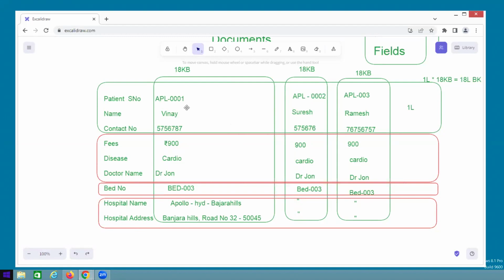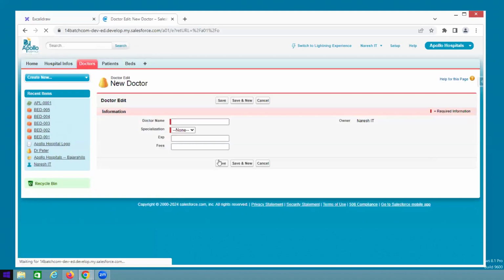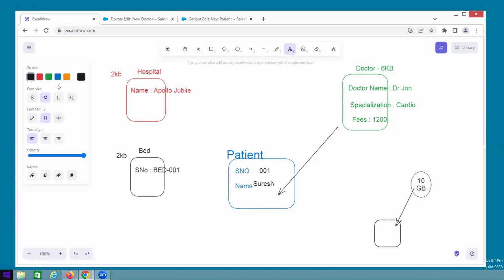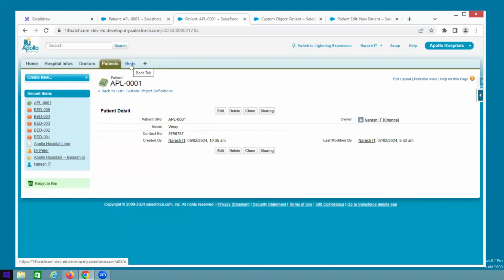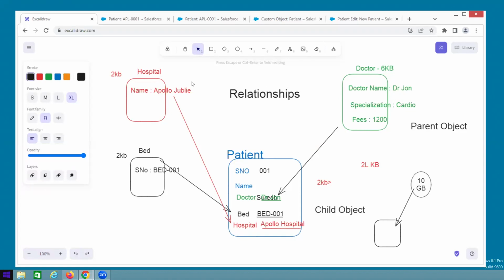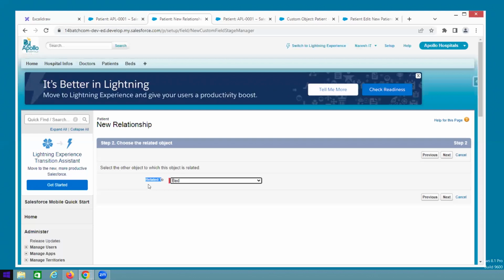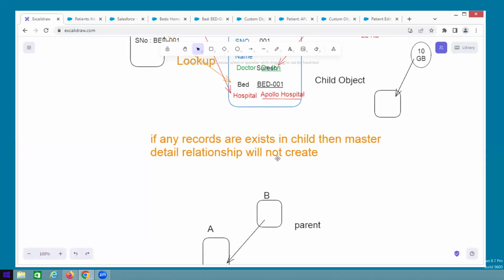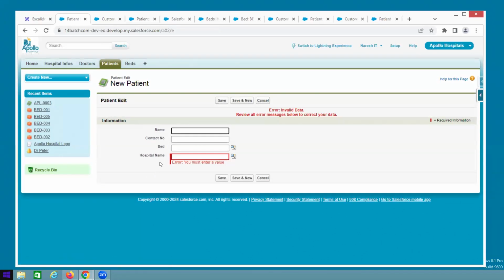Salesforce class 07 | Learn CRM, Admin & Dev Tools